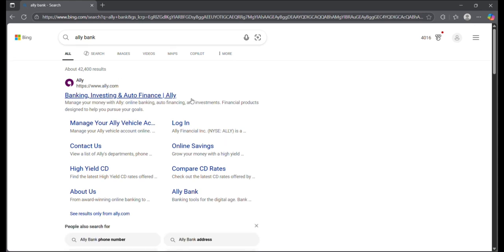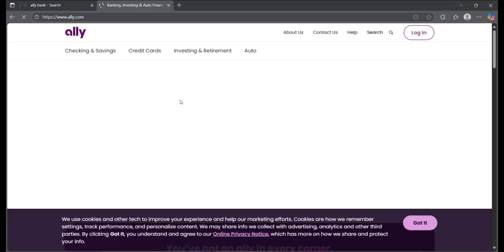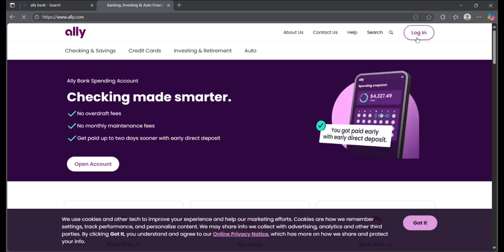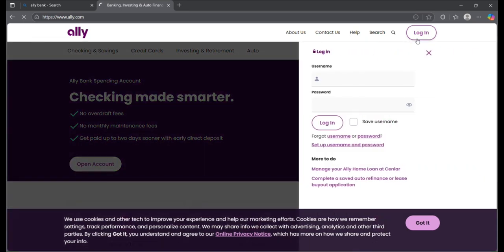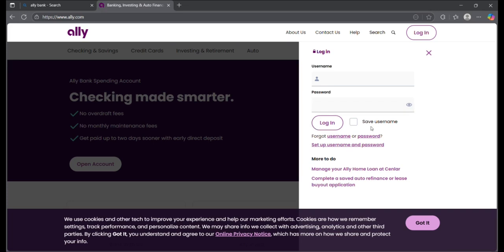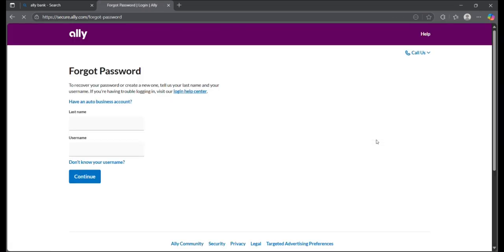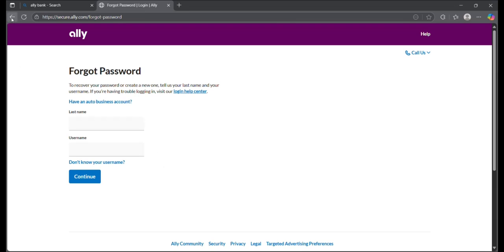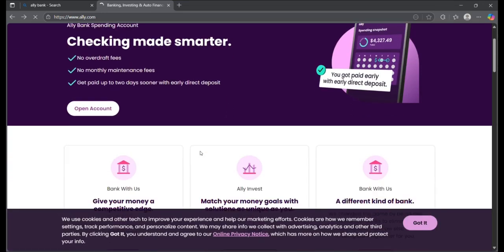How To Log Into An Ally Bank Account Online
Learn how to quickly and securely log into your Ally Bank online account with this easy step-by-step guide. Whether you’re using a computer or mobile device, this video walks you through the entire login process.

In this tutorial, you will discover:

How to access Ally Bank's official online banking sign-in page at Ally.com

What login credentials you need, including username and password

How to set up and use multi-factor authentication for added security

Tips for troubleshooting login issues like forgotten passwords or username

How to use biometric login features like fingerprint or face recognition on the mobile app

Where to get help from Ally’s 24/7 customer support if you have trouble logging in

Manage your Ally Bank account anytime, anywhere with confidence and convenience!